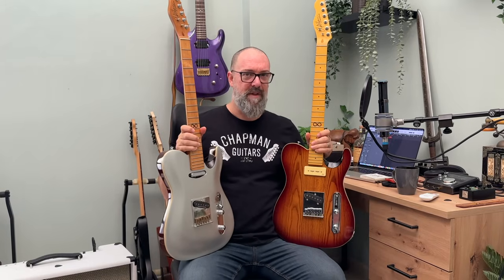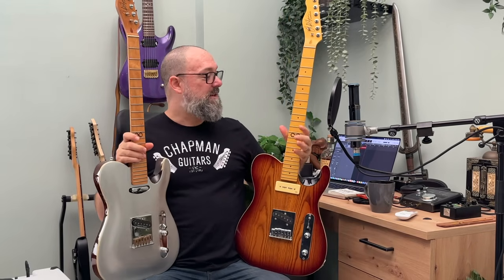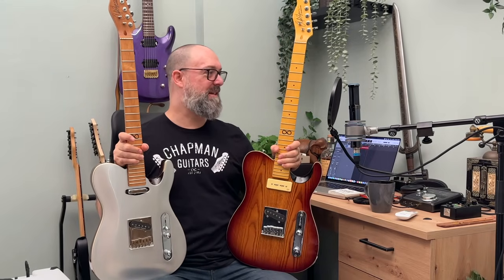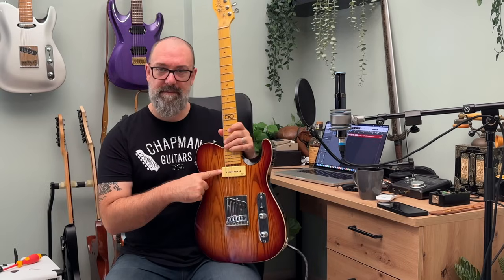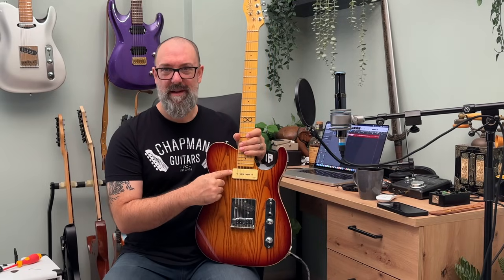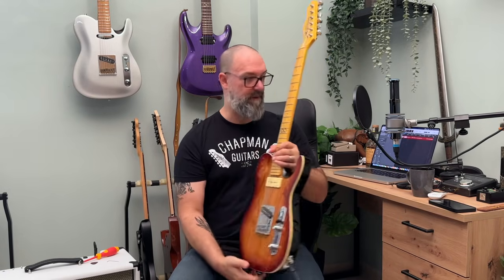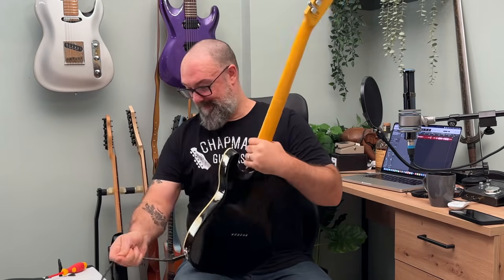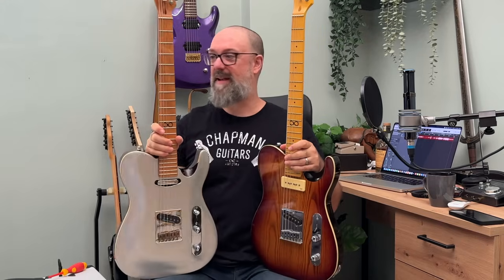£1,000 Pro Vs £400 Standard - ML3 Traditional Shootout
The Chapman ML3 is a guitar that is dear to my heart.

Following on from the original ML3RC the new Pro Traditional and Standard Traditional guitars retain all the old school features, but add a little twist in a few different ways.

Are you a P90 player, or more of a trad single coil person, who wins? only you can decide.